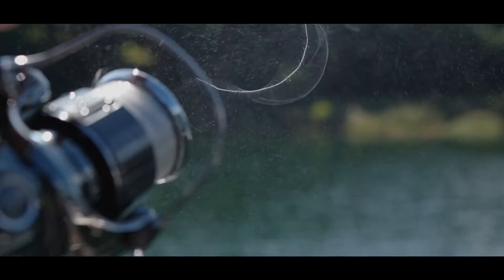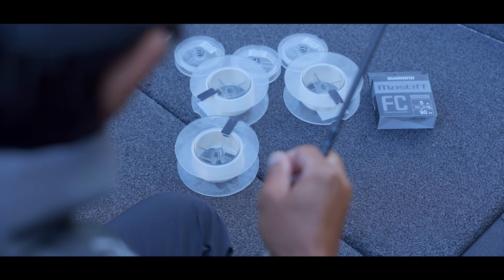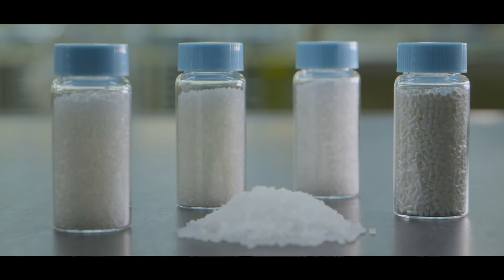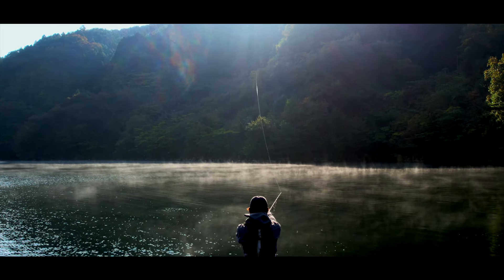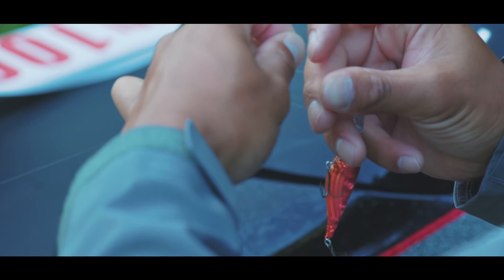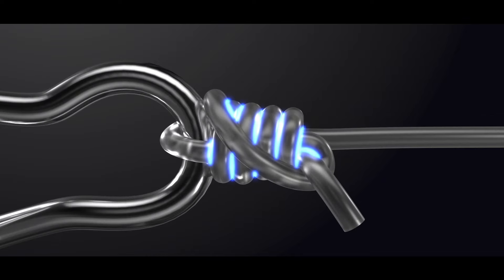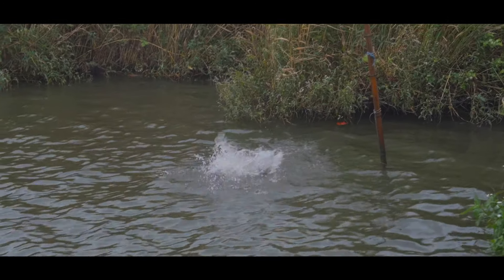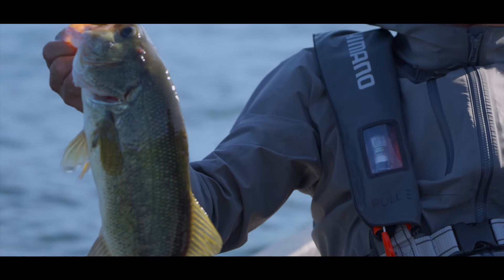MASTIFF FC: CONNECTED CONFIDENCE WITH NANOARMOR TECHNOLOGY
Shimano Mastiff FC is 100% fluorocarbon line offering anglers consistency and reliability with strength, durability, and smoothness to enhance performance on the water. But Mastiff's benefits aren't limited to increased smoothness and suppleness, the most significant characteristic of Mastiff cannot be seen with the eye. Shimano engineers devised NANOARMOR® technology — nano-size ridges across the outer surface of the line — to enhance knot strength and toughness, preventing slippage and reducing the risk of line breakage. The added knot strength and durability are essential for enduring the repetitive stress when casting, twitching, or jerking large lures. Produced in Japan with strict quality control, Mastiff was developed with one goal: deliver connected confidence on the water.